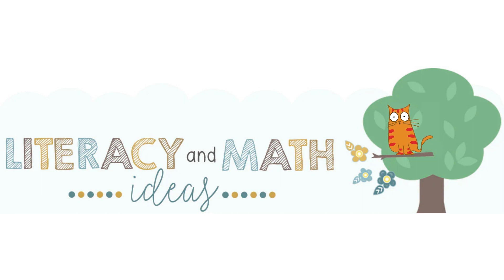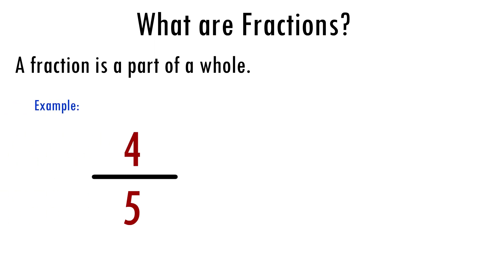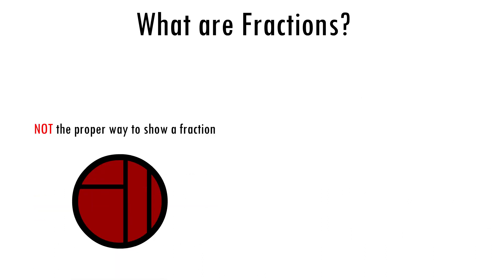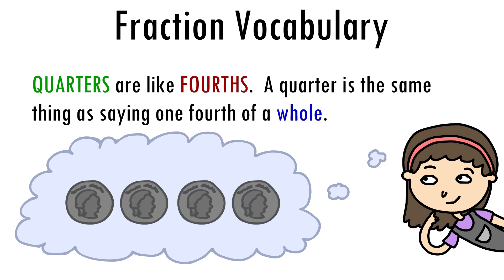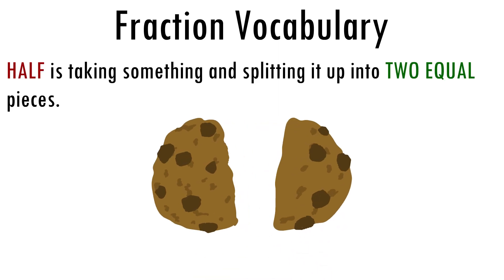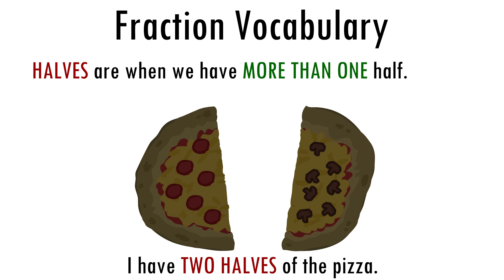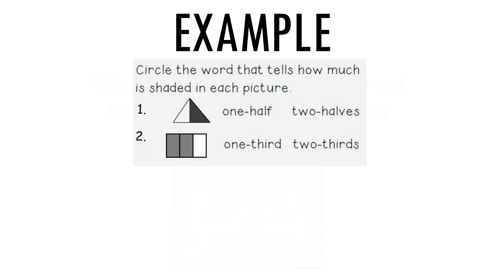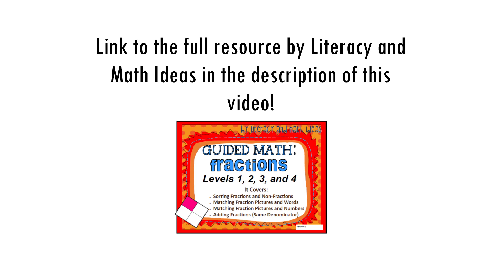Fraction Words: Halves, Thirds, and Fourths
There are different words to describe fractional amounts.  This video explains halves, thirds, fourths, and quarters and provides illustrated examples to make learning about fractions easier.  Click the link to access a fraction practice resource.